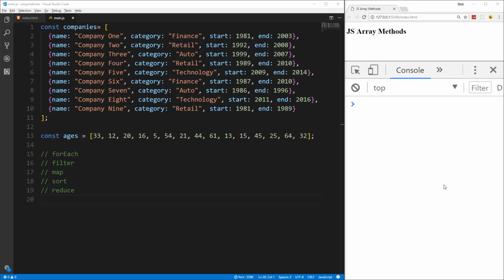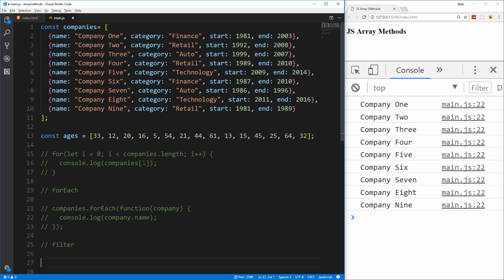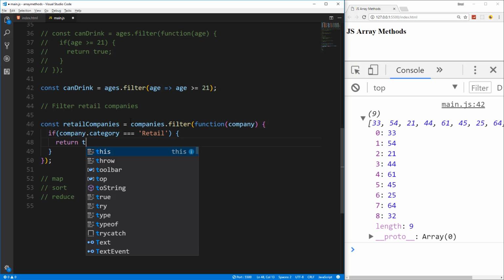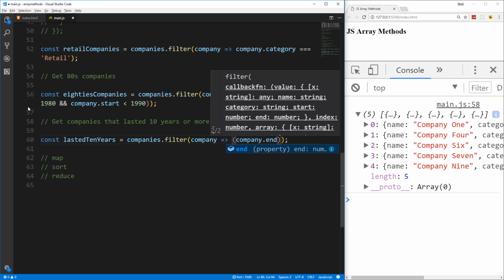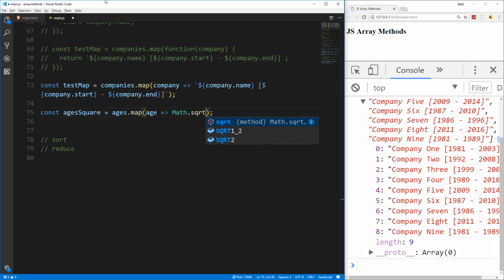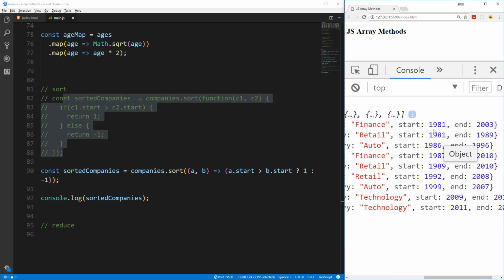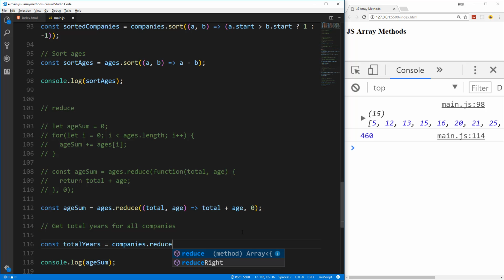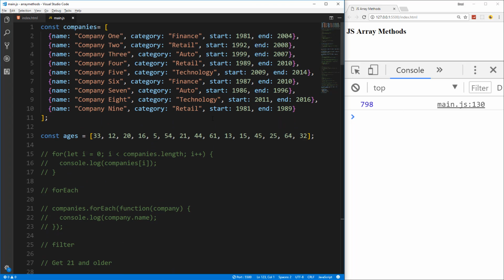JavaScript Higher Order Functions & Arrays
In this video we will look at some of the very powerful higher order functions and working with arrays. We will look at forEach, map, filter, reduce and sort.